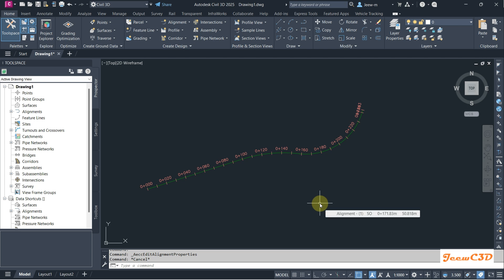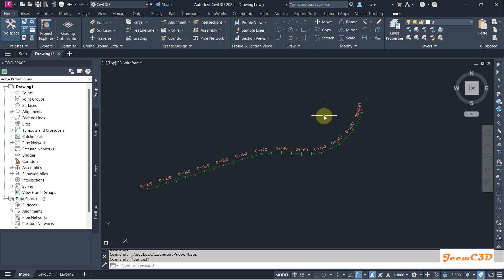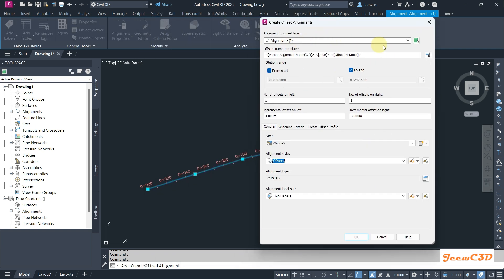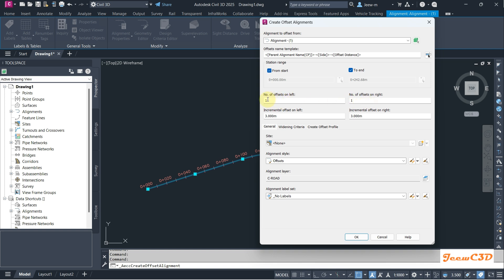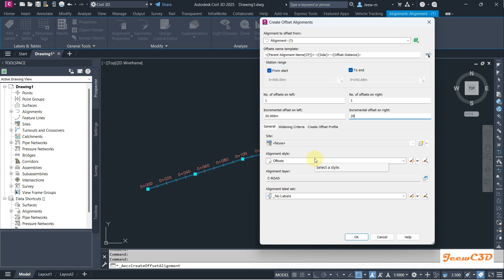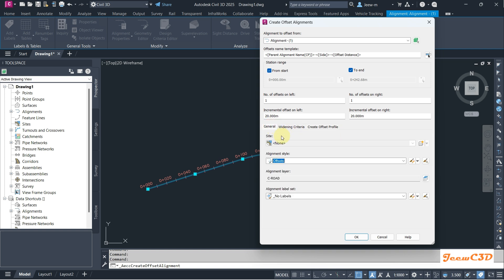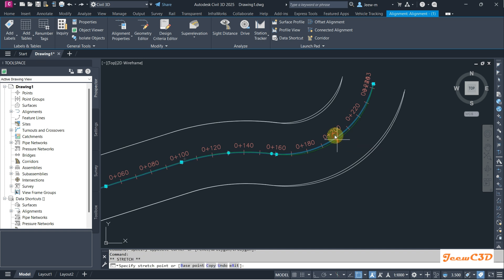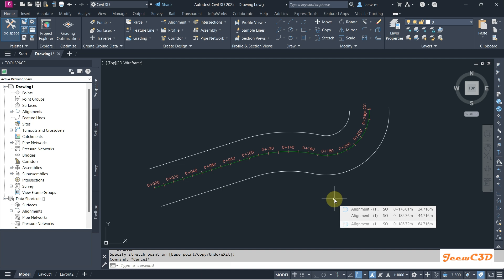Create Offset Alignment in Civil 3D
In this video we are going to look at how to swap edges in Civil 3D surfaces to get more accurate surface. So I have a surface on my screen so I click on the surface and go to object viewer and check about my surface. You can see there is some kind of error in this surface. This is supposed to be here like a complete channel or something or curb return. So this corner should be at this level and the top should be flat. So there is some error in the surface. How do we need to correct that one there? This is where we need swap edges in slope surfaces. So I close this one South. Sometimes to do this you need to turn on a style that shows triangles in your surface. So to do that you select the surface, right click surface properties. So make sure you have a style surface style which represent which shows contours and triangles. In this case contours and triangles. Whatever the case it should show the triangles. So I close this one. So what I do is I'll go to here top and I make it SW isometric. And from the 2D wireframe I'll make this conceptual. So now we can see this error in a 3D mode. So if you have a low end computer and if you have a larger surface this might be a very hard task. But if you have a good high end computers you this can can be done easily without
 lagging in your computers. So select your surface, go to edit surface, go to swap edge. And zoom into this erroneous area. This is the triangle where we need to correct to change the shape of the surface or the swapping edges. So we'll click this one and click here change surface so it will automatically swap the edge. Now you can see I'll click escape now. Now you can see our surface is correct that you can see it. Properly. So after doing the corrections you can make this 2D wireframe and this one top and if you need you can go back to the object viewer and verify now your surface is correct. So if you have more errors in the surface you can correct this correct in the same manner.